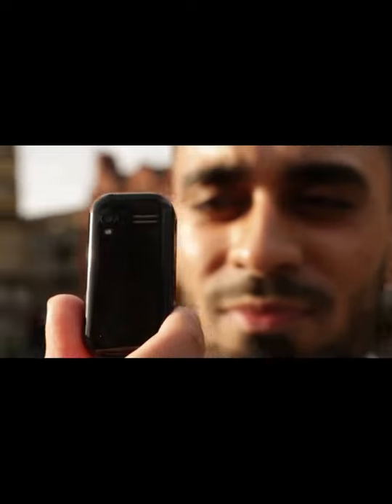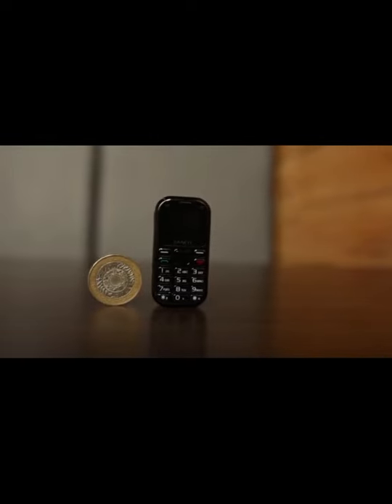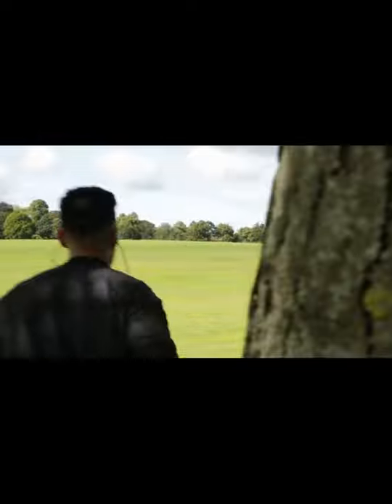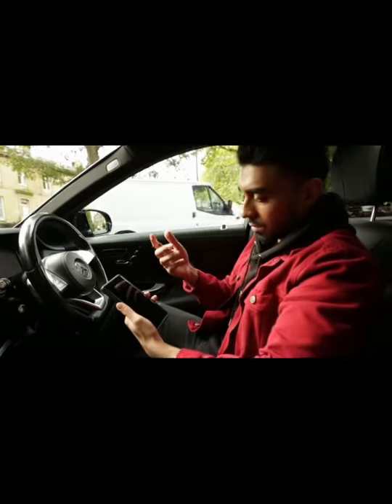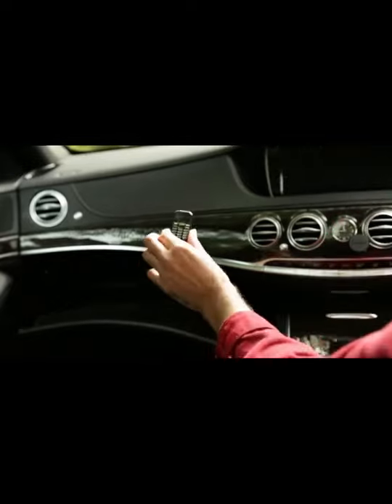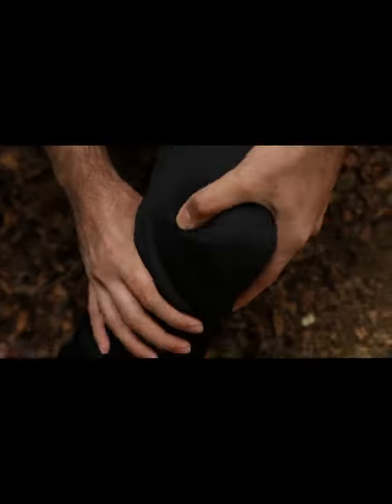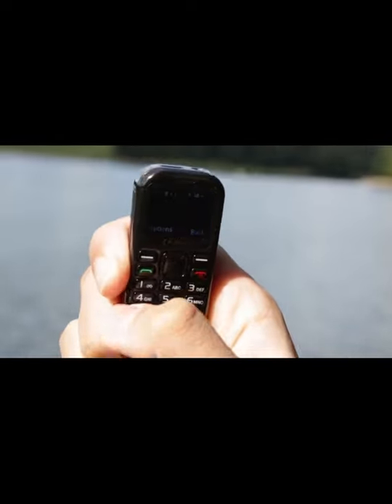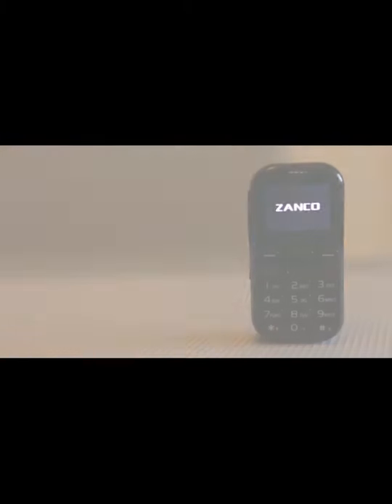interesting products with aliexpress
1-4 pcs. LED Solar Powered Lights, Wireless Motion Sensor Lamp, Outdoor Waterproof Wall Spot Lights for Security, Garden, Street, Walkways
1-4 шт. светодиодные лампы на солнечной батарее, беспроводная лампа с датчиком движения, наружные водонепроницаемые настенные точечные светильники для безопасности, сада, улицы, дорожек
APEXEL100X Magnification Microscope Lens for Mobile LED Lighting, Micro Pocket Lenses for iPhone xs max Samsung all smartphones
APEXEL100X объектив микроскопа с увеличением для мобильного светодиодного освещения, микро карманные линзы для iPhone xs max Samsung всех смартфонов
Roreta Tripod Adapter Rotating Stand Mount Adapter for iPhone xiaomi Samsung Smartphone Tripod
Адаптер для штатива Roreta, Вращающийся адаптер для крепления на подставке для iPhone, xiaomi, Samsung, штатив для смартфона
Enlarge Smartphone Screen Light Magnifier HD Projector Mobile Phone Stand Holder Radiation Screen Amplifier Universal 3D Film
Увеличить смартфон Экран светильник увеличитель HD проектор мобильный телефон стенд держатель излучения Экран усилитель Универсальный 3D фильм
Creative DIY Hair Cutting Apron Hairdressing Cloak Hairdressing Stylists Umbrella Cape Cloak House Cleaning Cloak
Креативный самодельный фартук для стрижки волос, плащ для парикмахерской, стилисты, накидка-зонтик, плащ для уборки дома

8X8 Optical Zoom Universal Telescope Clamp Lens Family Binoculars Telescope for iPhone6 ​​Samsung HTC Huawei Xiaomi
Универсальный телескоп с оптическим зумом 8X8, объектив с зажимом, семейный бинокль, телескоп для iPhone6, Samsung, HTC, Huawei, Xiaomi